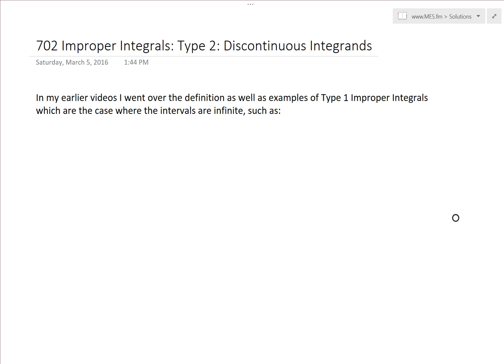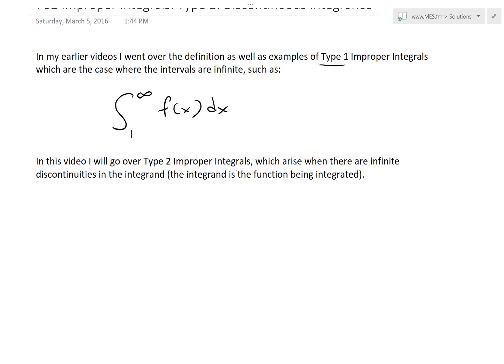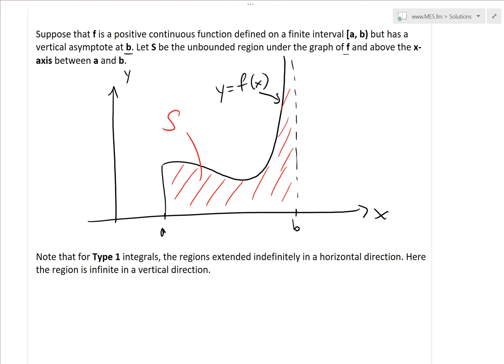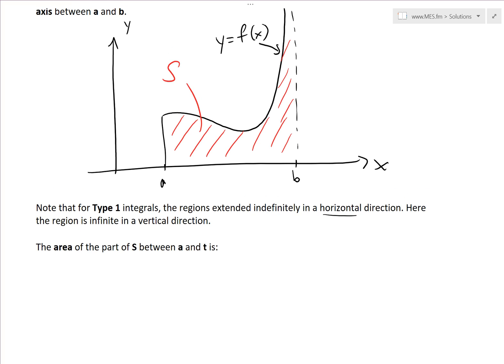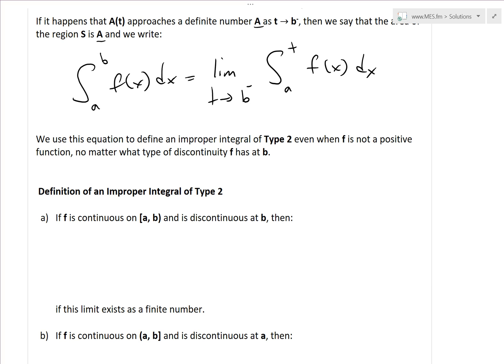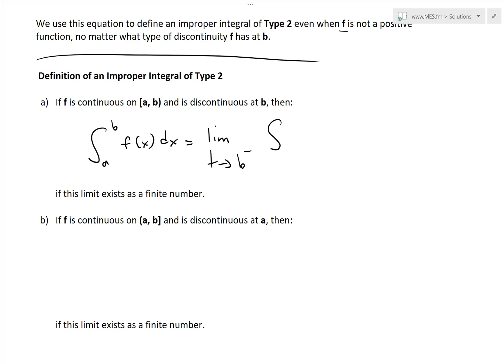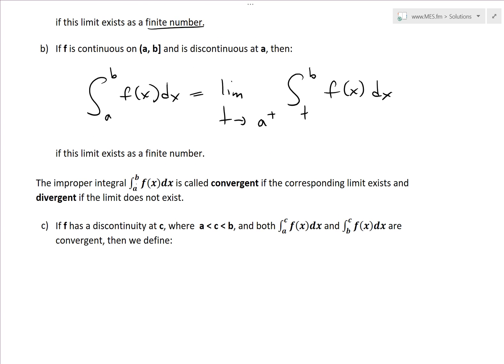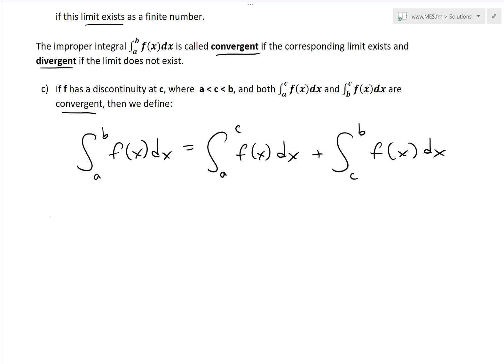Improper Integrals: Type 2: Discontinuous Integrands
In this video I go over the Type 2 Improper Integrals, which is the case when there are discontinuities in the integrand (i.e. the function being integrated). Basically, the only difference between the Type 1 and Type 2 improper integrals is that we are dealing with an infinite horizontal region in Type 1, and an infinite vertical region in Type 2. The discontinuities in Type 2 improper integrals arise from a vertical asymptote and like the Type 1 case, we can define the improper integral as a limit of a definite integral. If this definite integral converges to a number, then the integral is convergent otherwise it is said to be divergent and the limit does not exist.